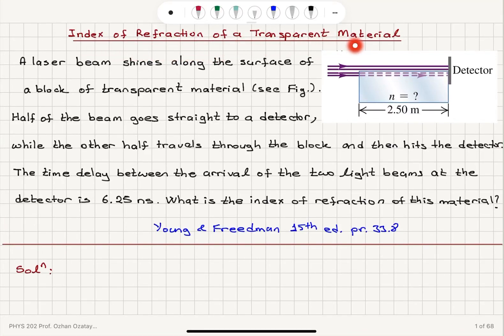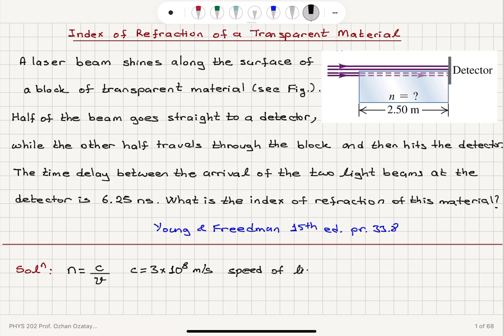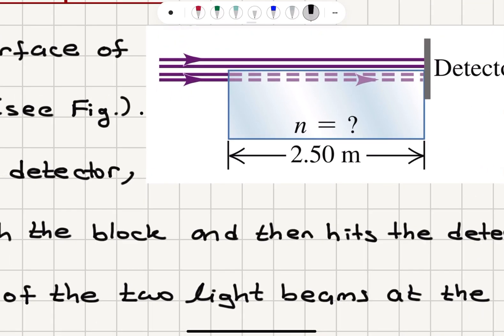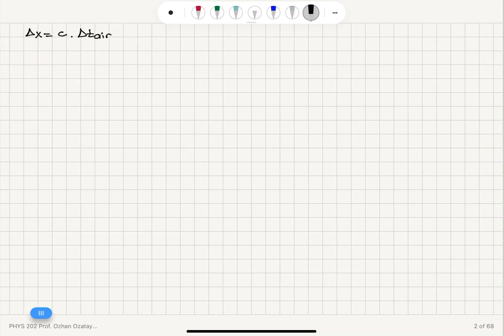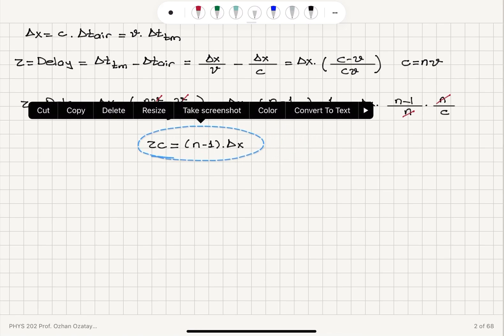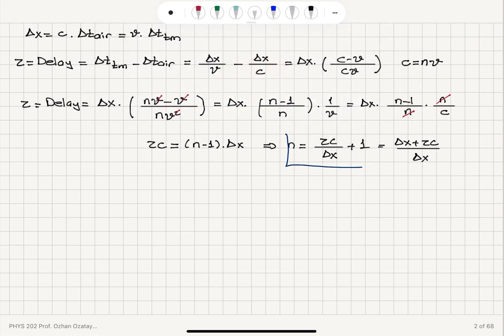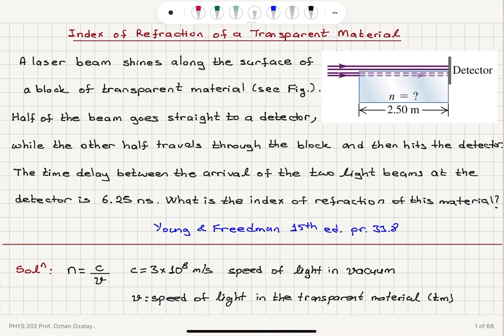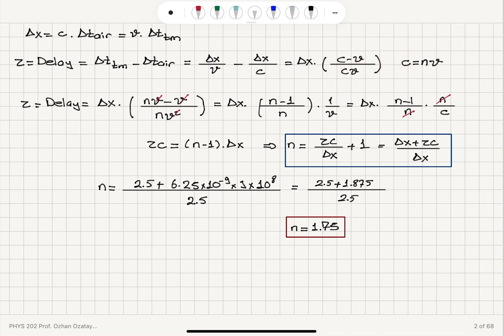Index of Refraction of a Transparent Material